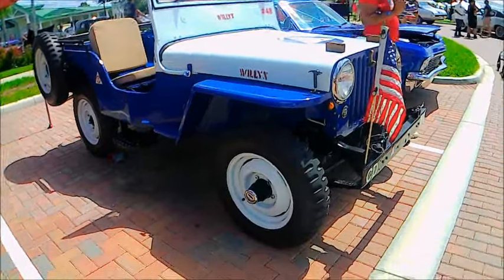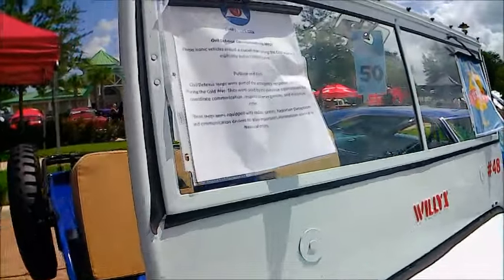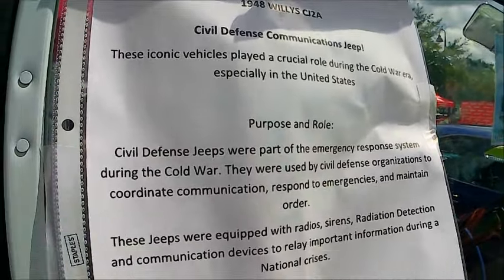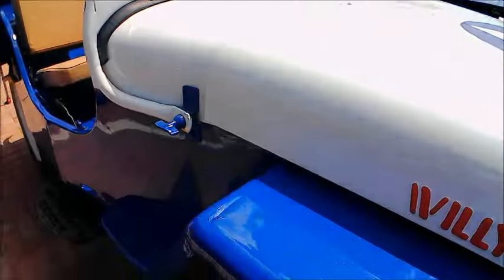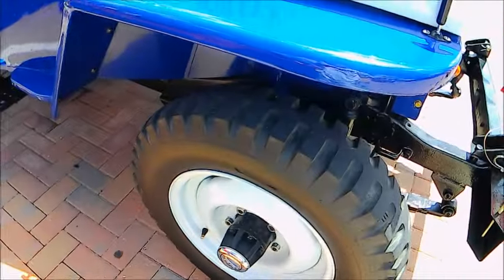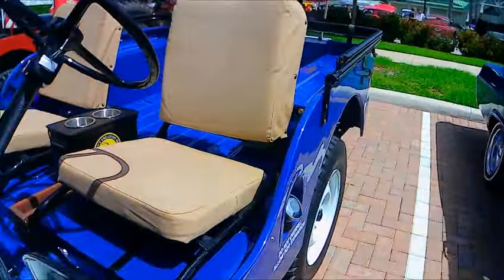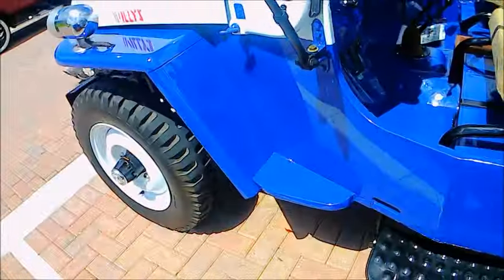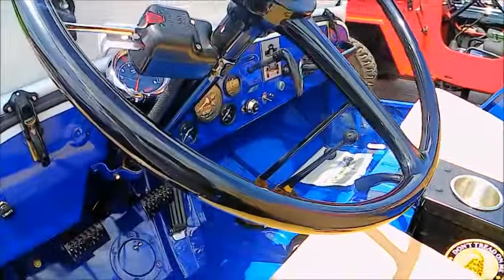1948 Willys Jeep CJ2A Civil Defense Communications BluWht Ocoee 0704246914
HAPPY FOURTH OF JULY, EVERYONE!  This Jeep is a reminder of the important function of Civil Defense in safeguarding the general population.  It managed the shelters during the cold war and continues to provide assistance in times of natural disaster and hostilities.

Show less